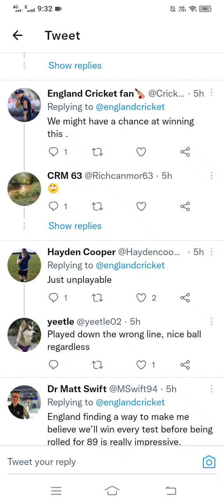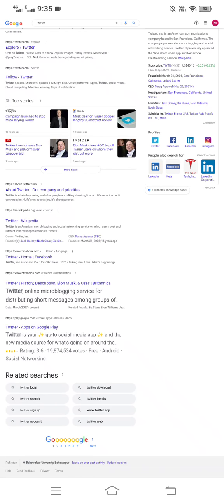How To See Twitter Comments (2022)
How To See Twitter Comments

In this video, I am going to show you How To See Twitter Comments.